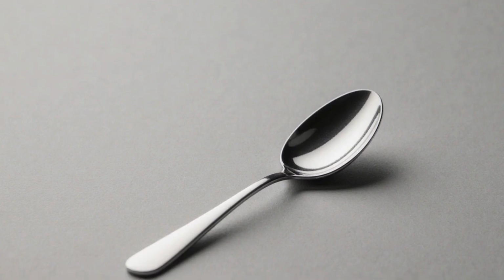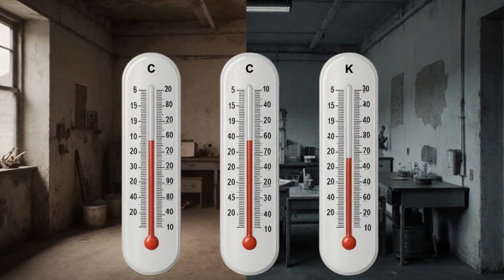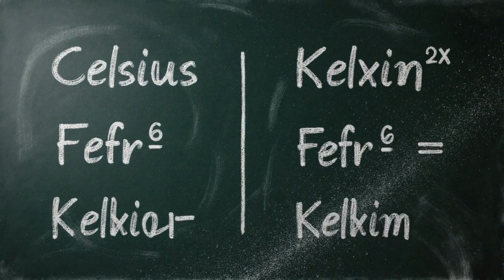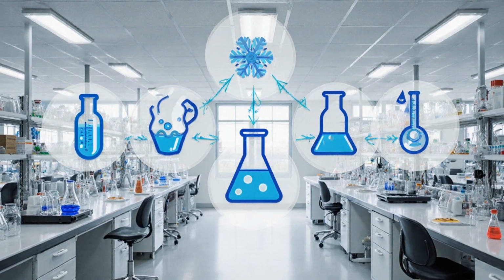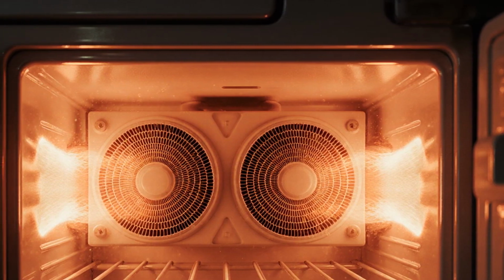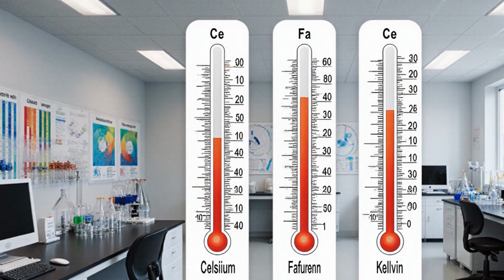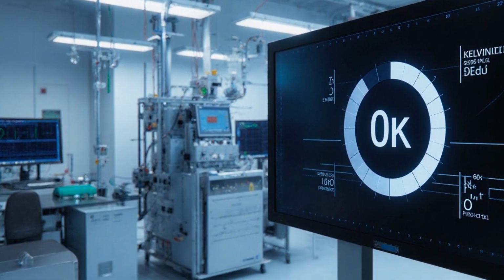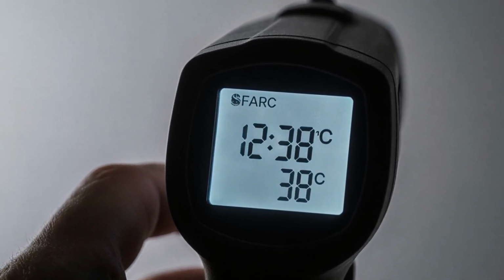Hot or Cold? ☀️❄️ | Science Experiment for Kids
In this video, Year 1 children learn about hot and cold by exploring warm and cold water in a safe and fun way. This hands-on experiment helps young learners use their senses to describe temperature using simple words.

🔍 What children will learn:
✔ The difference between hot and cold
✔ How water can feel warm or cold
✔ How to observe using touch (safely)
✔ How to talk about science in simple language

👶 Perfect for:

Year 1 science lessons

Primary school classrooms

Home learning

Beginner science learners

⚠️ Safety Reminder:
Use warm water only (not hot). Adult supervision is required.

hot or cold
hot and cold experiment
science experiment for kids
year 1 science experiment
primary science
temperature experiment for kids
hot and cold water experiment
easy science experiments
science for year 1
early years science
STEM for kids
primary school science
learning science for kids
kids science channel